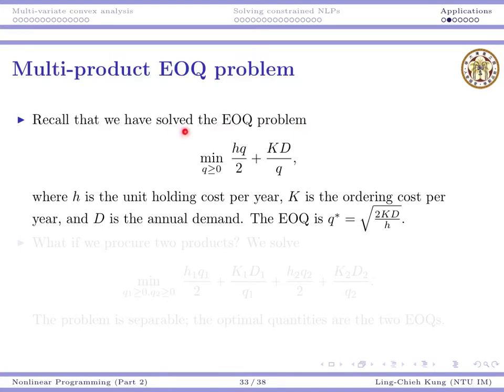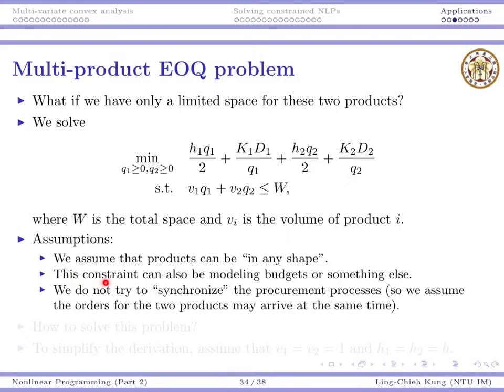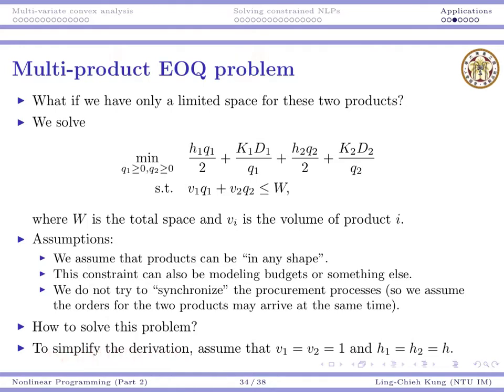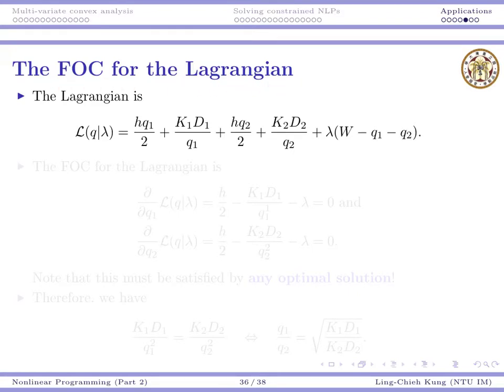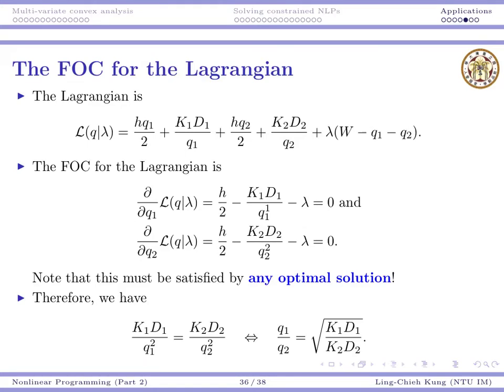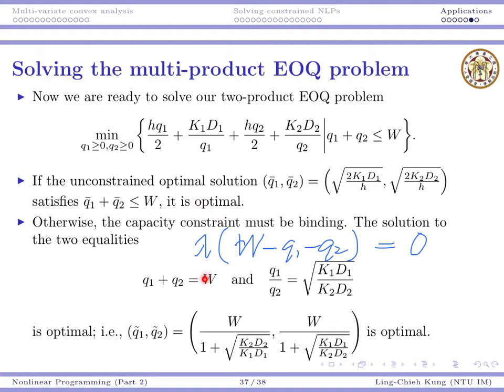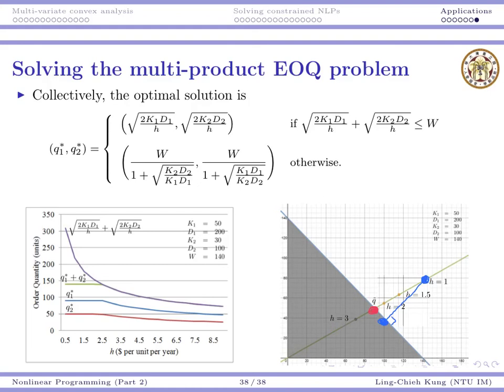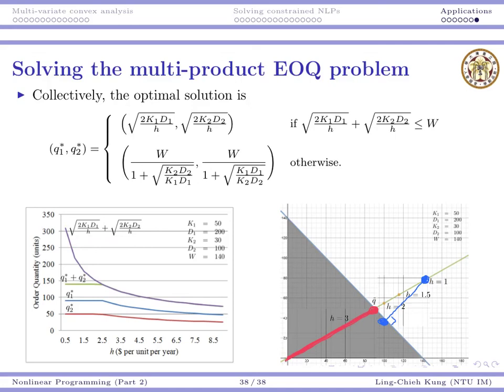Lecture 11.6 for 2014/5/1 (OR 2014)